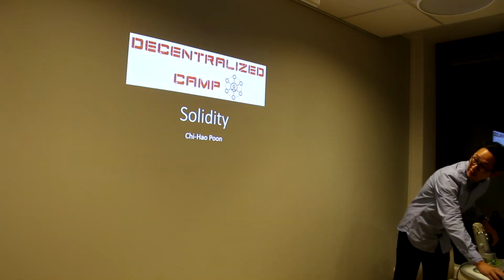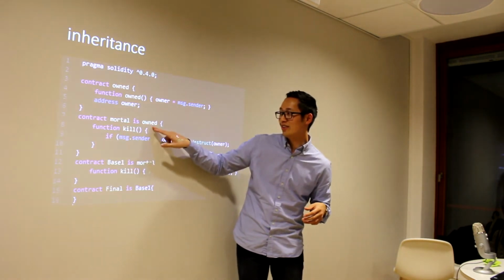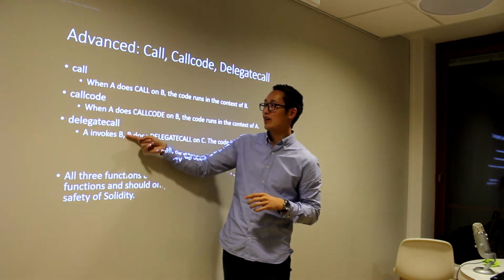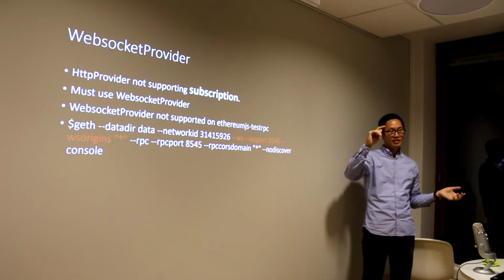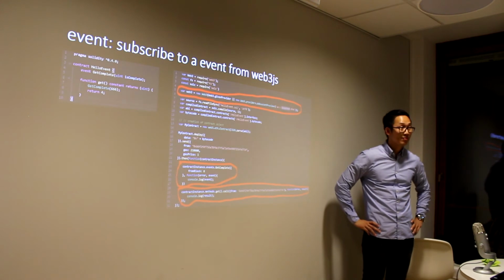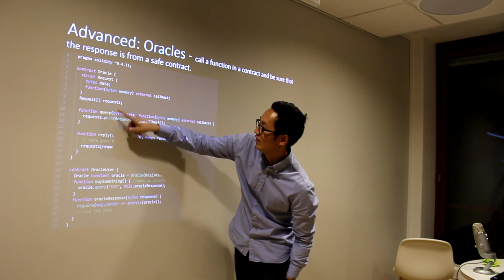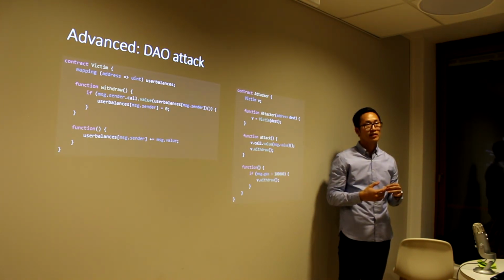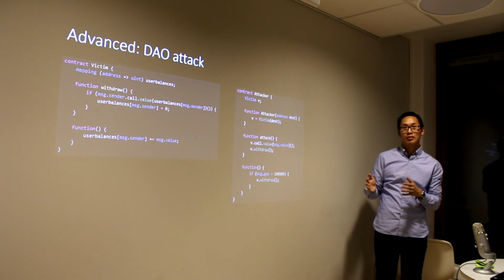Basics of Solidity and Smart Contracts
Presentation given at the Decentralized Camp meetup group (Ethereum meetup group in Stockholm).